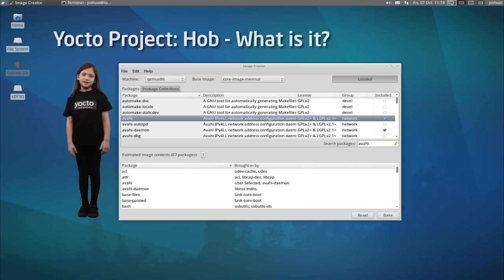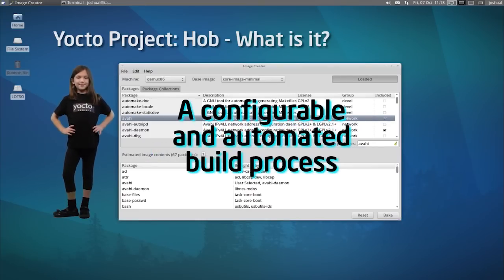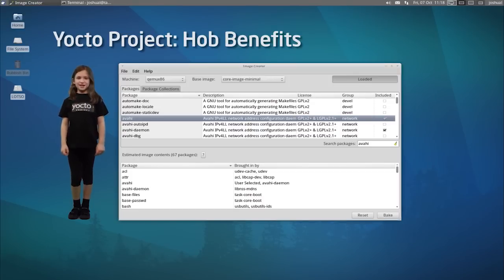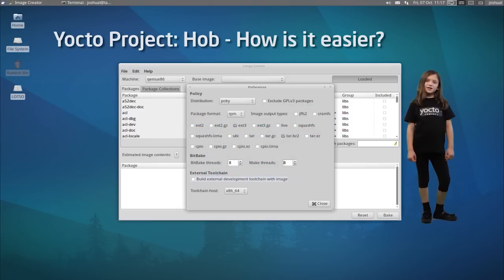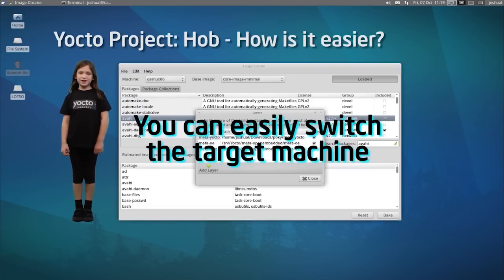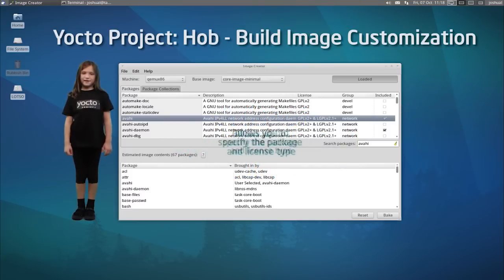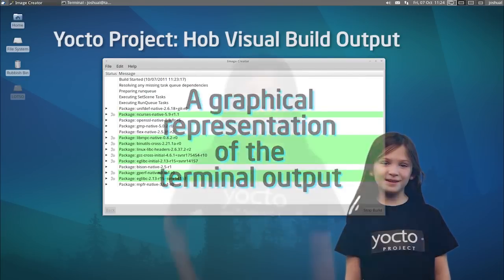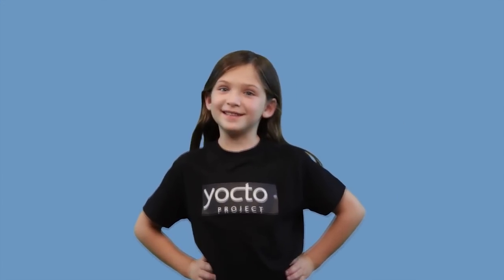Yocto Project 1.1 HOB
Introducing the Yocto Project 1.1 Hob graphical user interface for BitBake